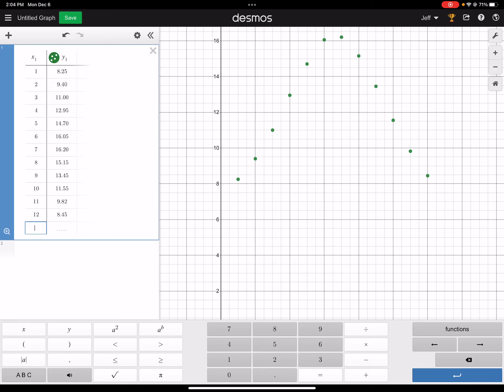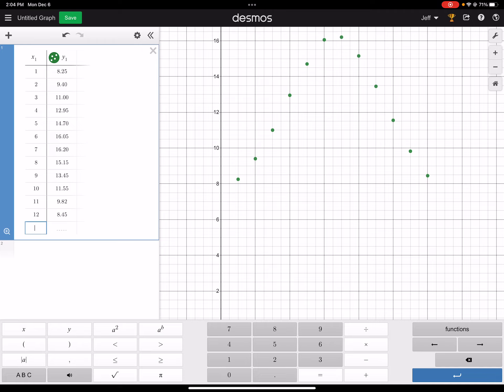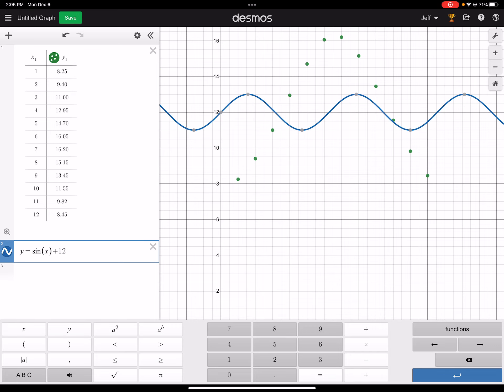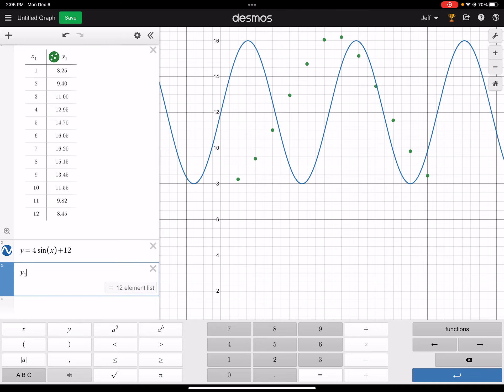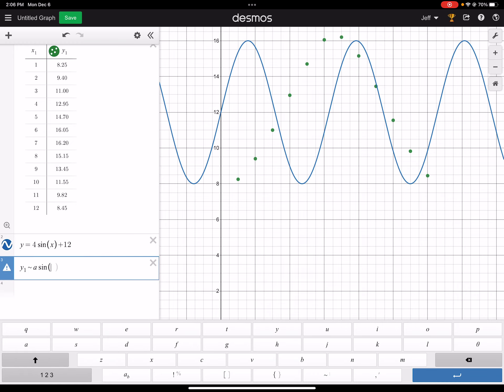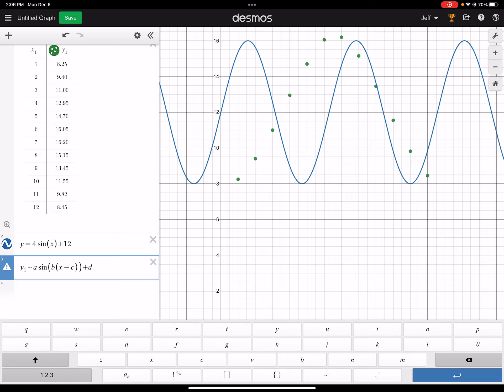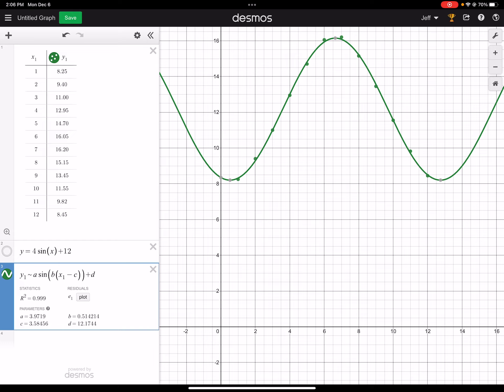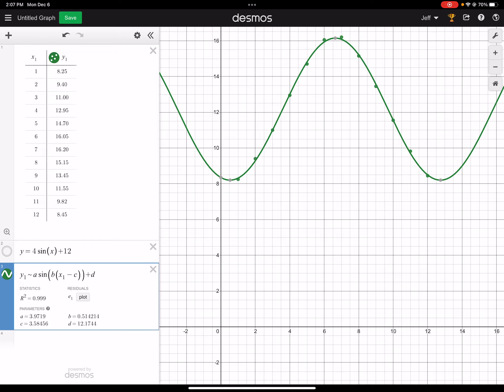Regression in DESMOS 2021 12 06 21 11 29